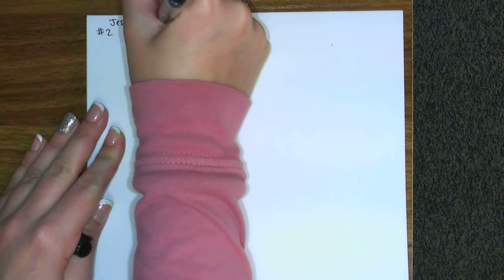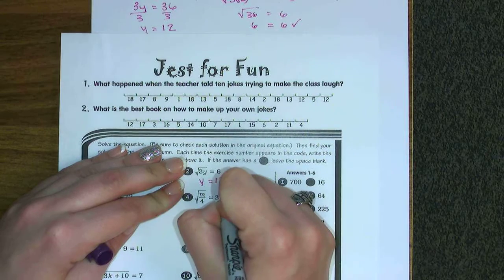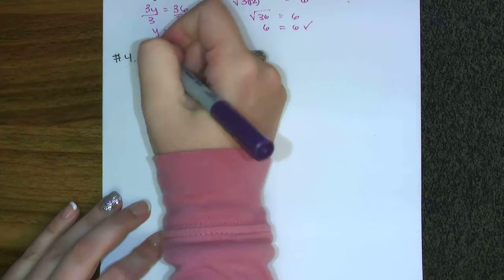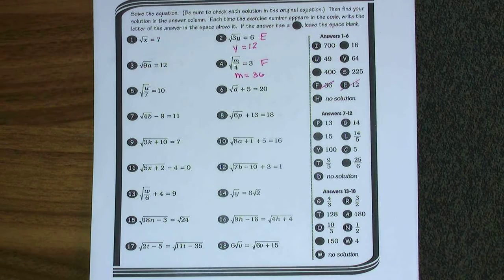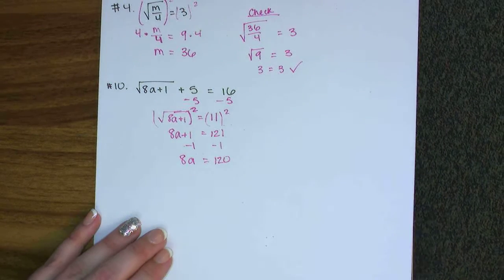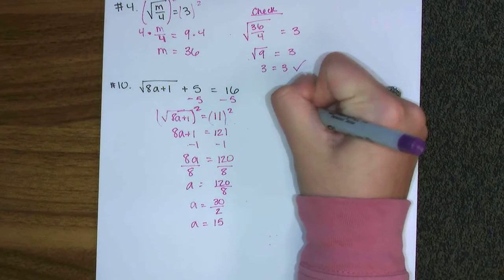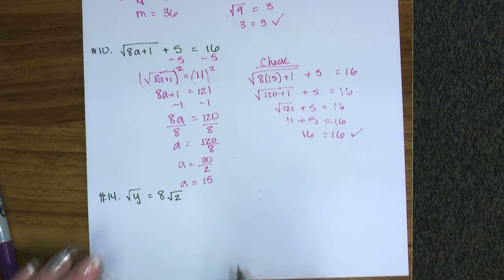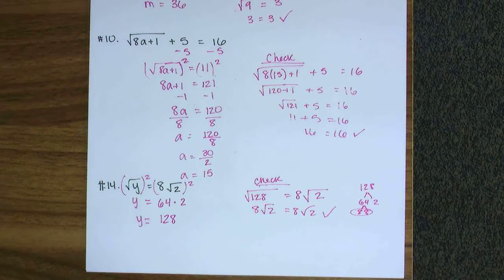Alg 1B 11.3 Jest for fun worksheet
DBCS remote learning Algebra 1B jest for fun worksheet video 11.3